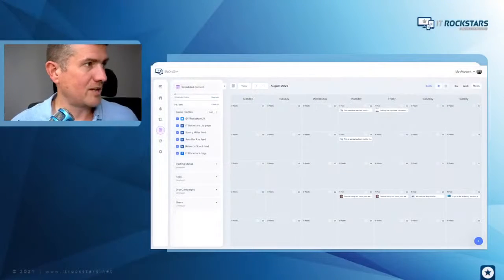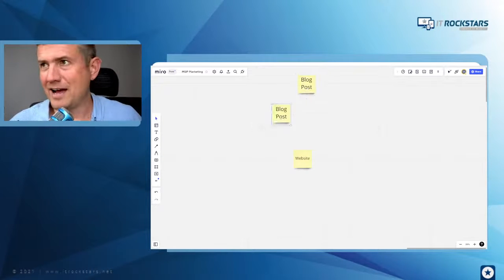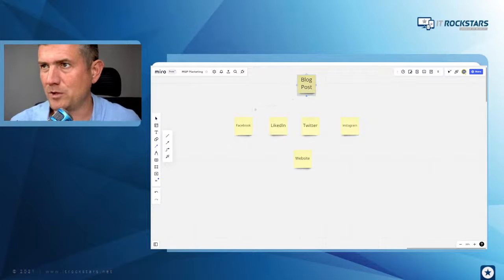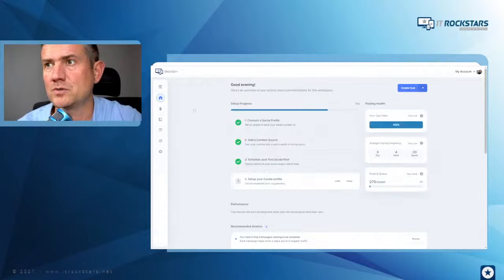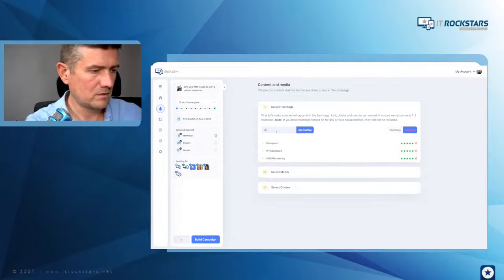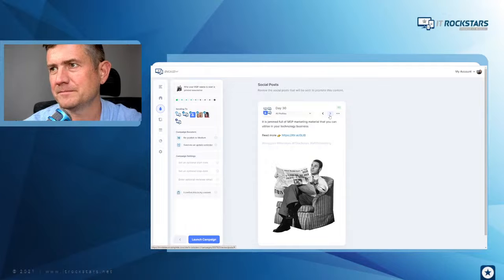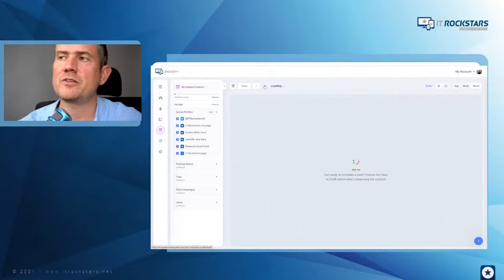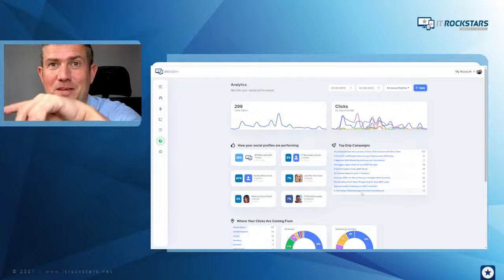IT Businesses Using Social Media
I see so many Tech Businesses misusing social media.

Don't get me wrong those automated posts you are pumping out and linking out to tech sites is great. great for their traffic. What about your site?